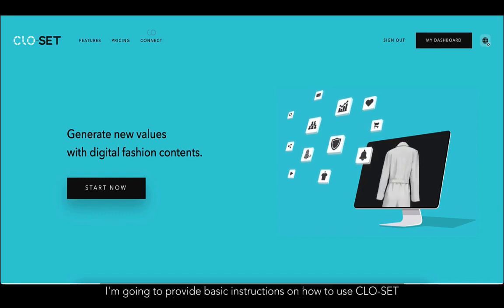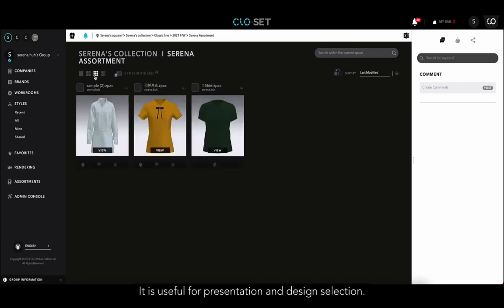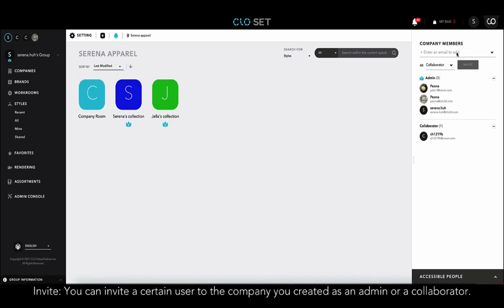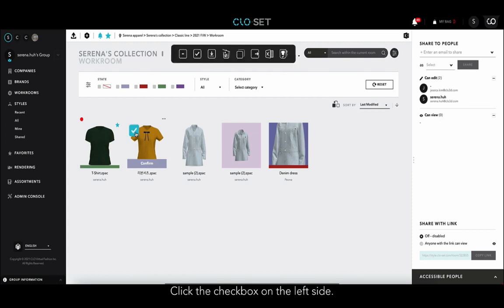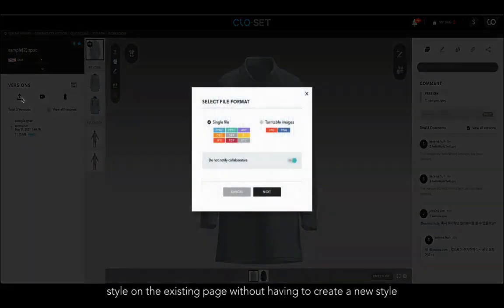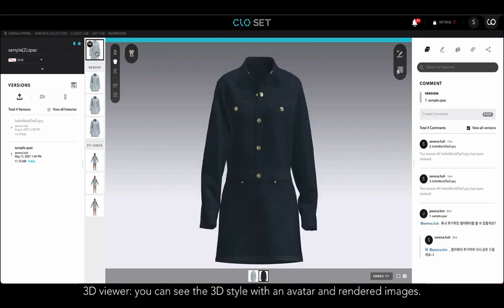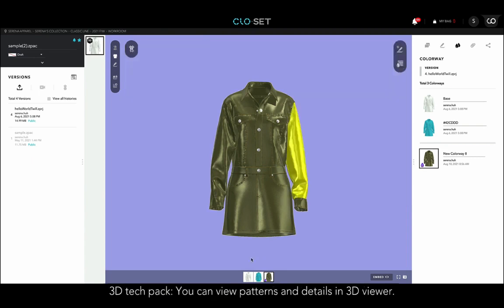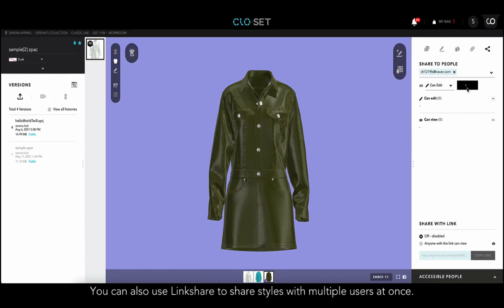โรงแรม ชุดนักบิน เสื้อแจ็คเก็ต เสื้อเชิ้ตแฟชั่น กระโปรง กางเกง เดรส